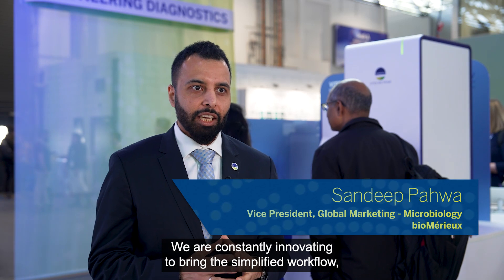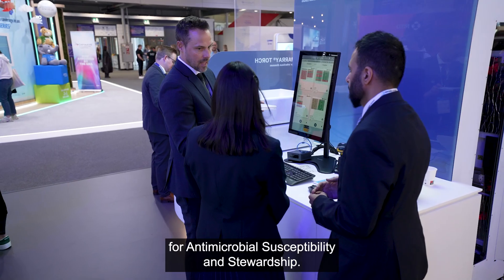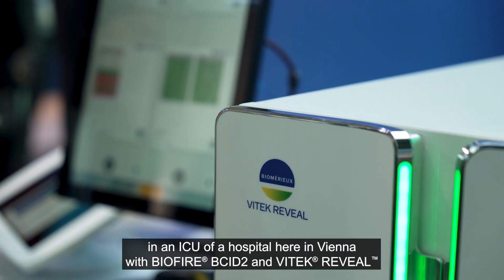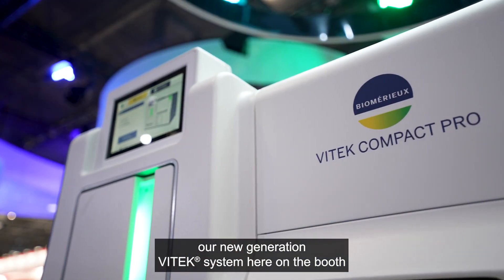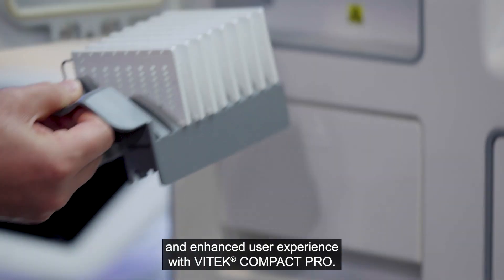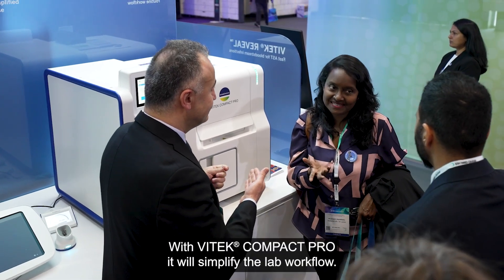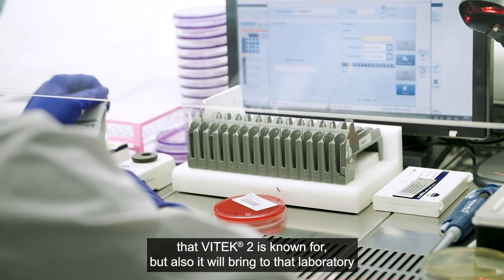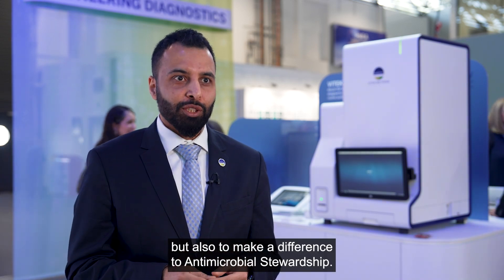Innovating Microbiology: VITEK SOLUTIONS, VITEK COMPACT PRO - S.Pahwa VP Global Mkting - ESCMID 2025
Sandeep Pahwa, VP Global Marketing - Microbiology takes us on a journey from Vienna to India to explore how innovating microbiology is at the heart of VITEK® SOLUTIONS.
bioMérieux is constantly innovating to provide fast and accurate ID & AST results, offering laboratories and clinicians critical insights for antimicrobial stewardship.

Take, for example, a patient with a bloodstream infection in the ICU of a hospital here in Vienna. The treating physician relies on the laboratory to deliver bacterial ID & AST reports within hours, not days. With BIOFIRE® BCID2 and VITEK® REVEAL, we can now provide both identification and AST results in just a few hours.

bioMérieux is proud to introduce our next-generation VITEK® system, VITEK® COMPACT PRO, which innovates microbiology to simplify workflows and enhance user experience. Imagine a microbiology lab in a small city in India aiming to standardize its laborious manual microbiology testing. With simplified workflows, rapid routine ID & AST results, and the true microbiology expertise of bioMérieux, VITEK® COMPACT PRO can be a game-changer for this type of lab.

Whatever the type of lab, bioMérieux has you covered for ID & AST. Join us in revolutionizing microbiology and improving patient care worldwide!